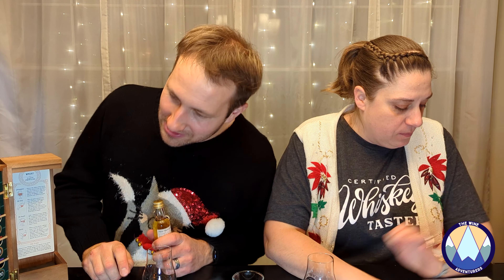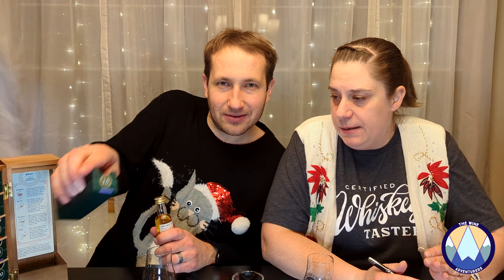Whisky Wonderland 15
Welcome to the world of Costco whisky!
Join us on a captivating journey as we dive into the realm of fine spirits
offered by Costco. In this video, we'll be embarking on a tasting adventure,
exploring a selection of exquisite whiskies handpicked from Costco's Advent
Calendar. From smooth and smoky to rich and complex, we'll be savoring each sip
and sharing our thoughts on these hidden gems. Whether you're a seasoned whisky
enthusiast or just starting your whisky exploration, this video is sure to
provide valuable insights and recommendations. So grab your favorite glass, sit
back, and join us for an unforgettable whisky tasting experience at Costco!